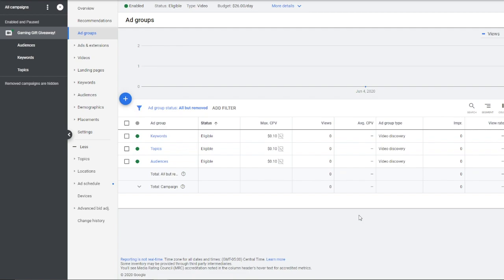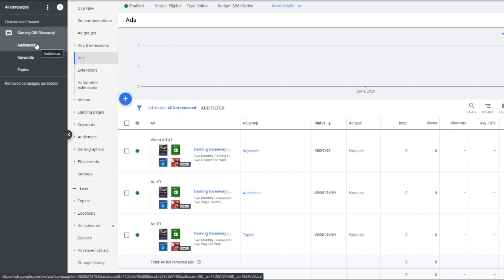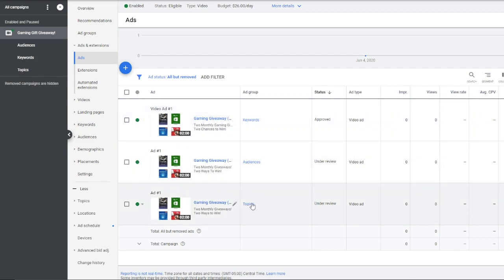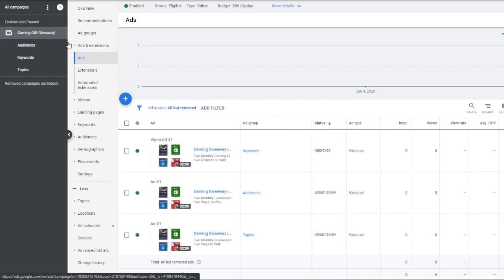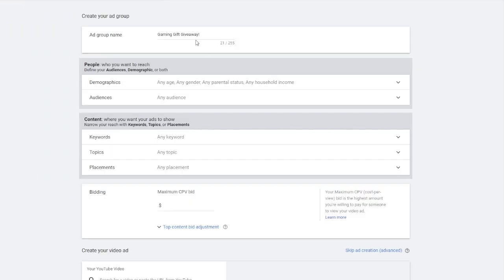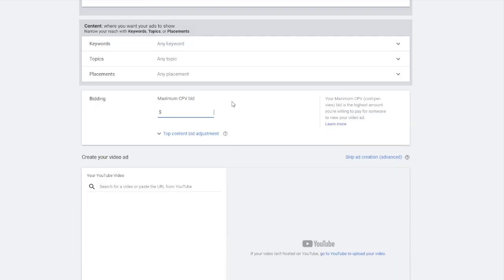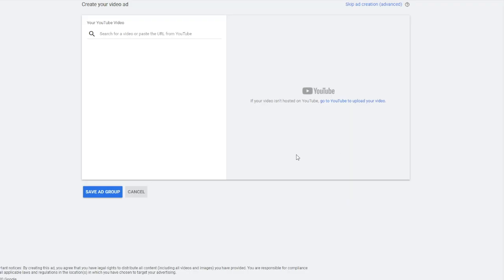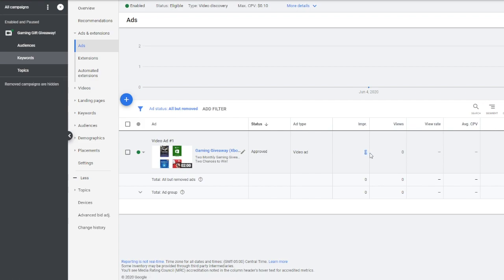Google Ads: Ad Approved But Not Running (Solution)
Fix for the problem where an ad is approved but not getting impressions on Google Ads. (I am specifically running a YouTube video ad campaign) This solution is a basic fix for a problem where your settings can narrow down the parameters too far and cause a problem finding somewhere to place it.  I show the solution for a problem that is not directly covered in Google's help features and not found in the community answers.  Let me know if you have any questions in the comments below.

Most of our uploads are gaming videos.  We play Rust, Deceit, Rocket League, Warzone, Dark Souls, etc.

Outro:
Of Water and Ice by DJ Spooky
Of Water and Ice ft (Jin-Xiang JX YU)